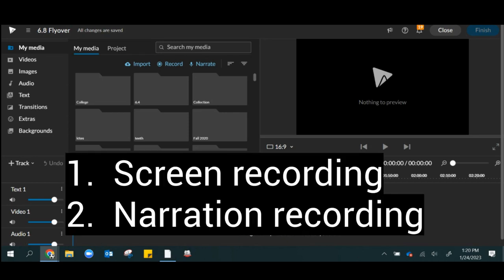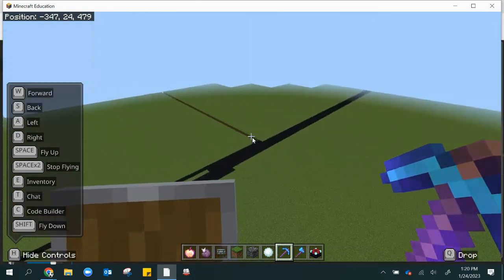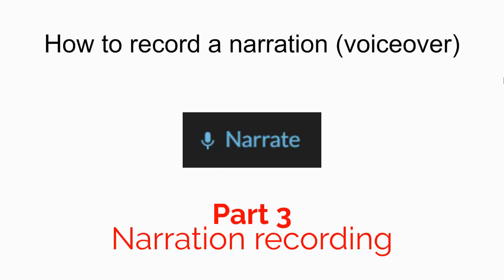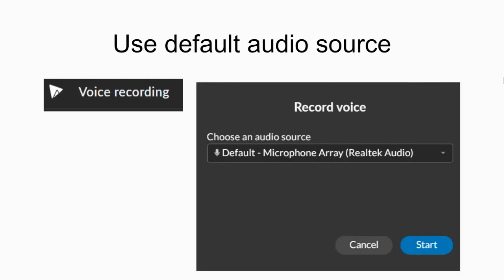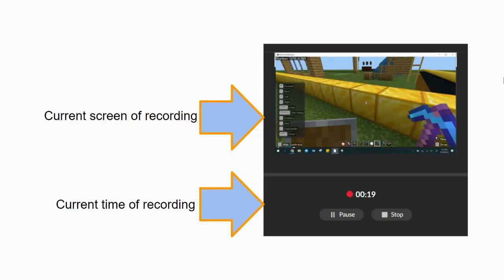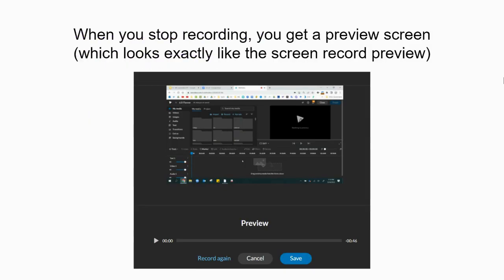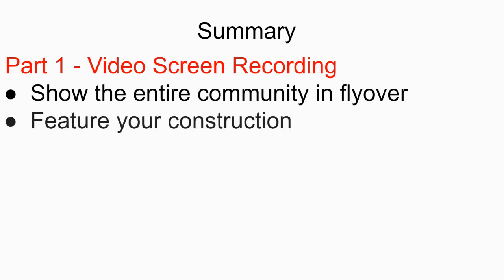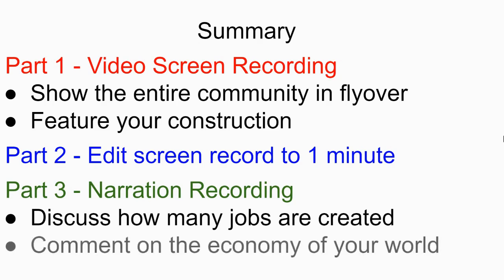Screen & Narration Recording of a Minecraft Virtual Economy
Directions and demonstration of a show and tell video